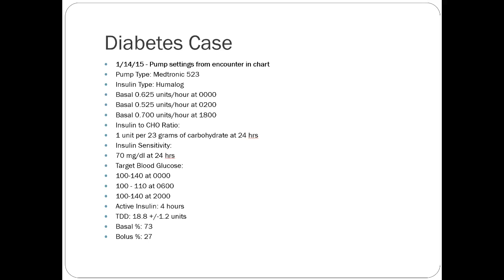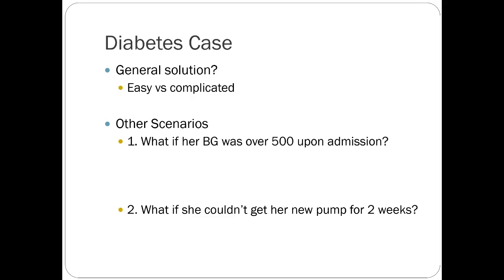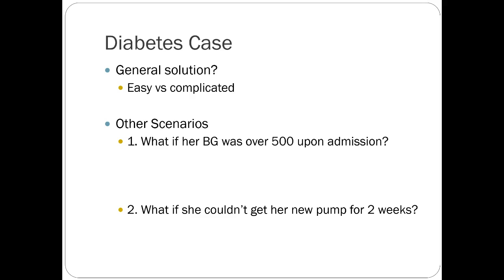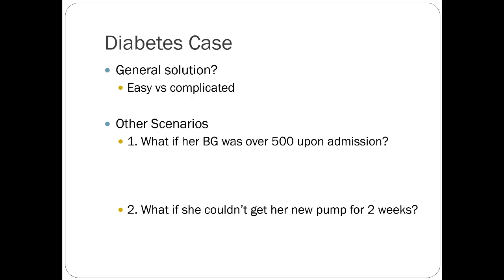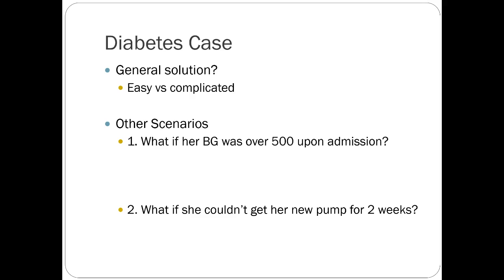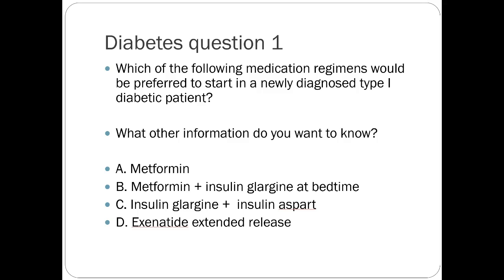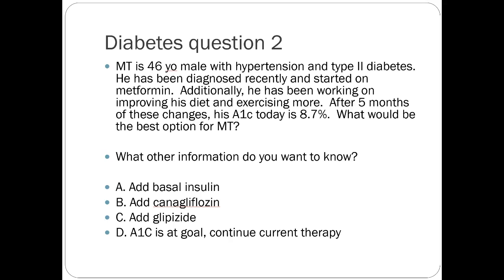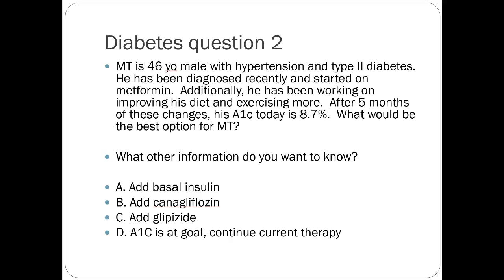Exam II Review